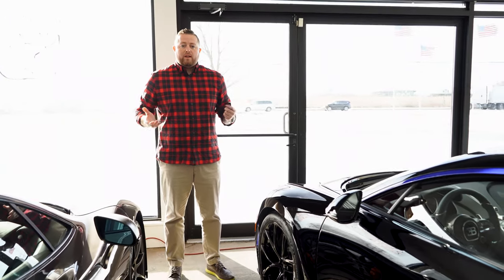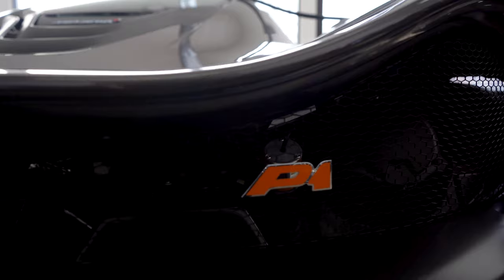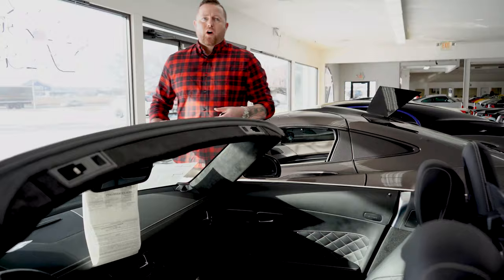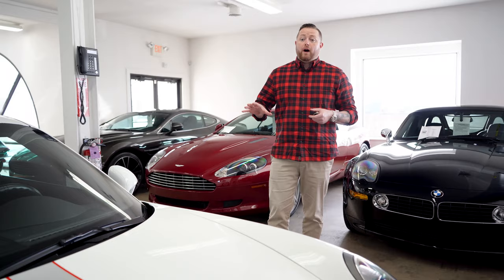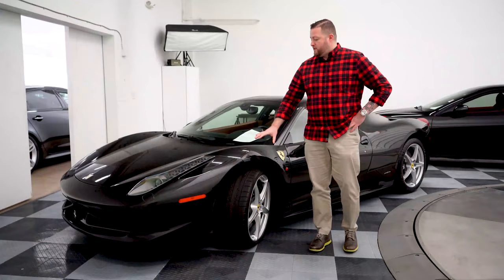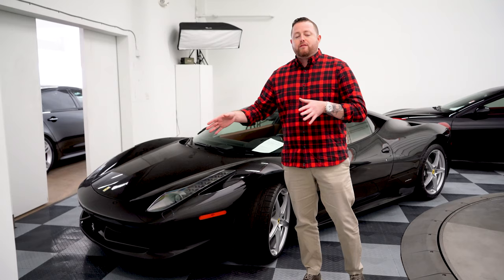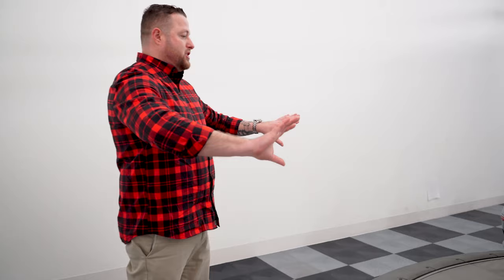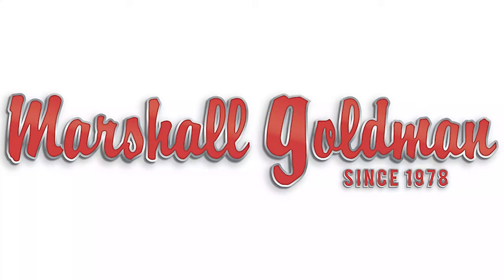January 2020 Inventory Highlight at Marshall Goldman Motor Sales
Arthur takes you on a tour of our vast showroom to highlight some of our newest, best valued, rarest cars in our inventory this month.

Cars featured in this video:
- 2019 Bugatti Chiron: